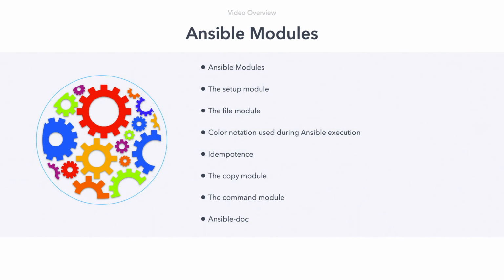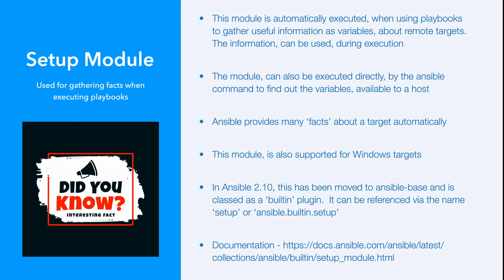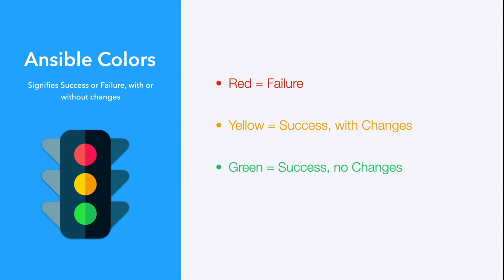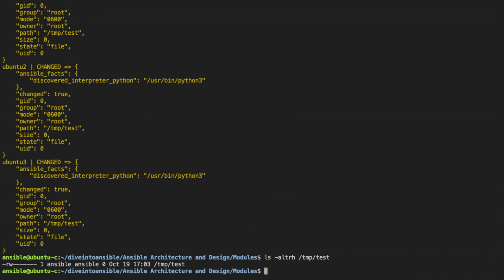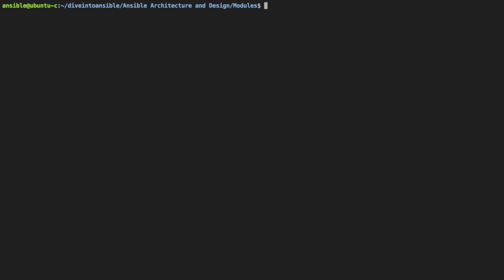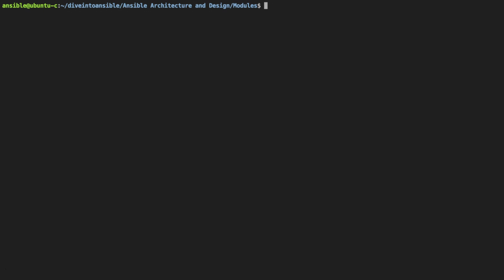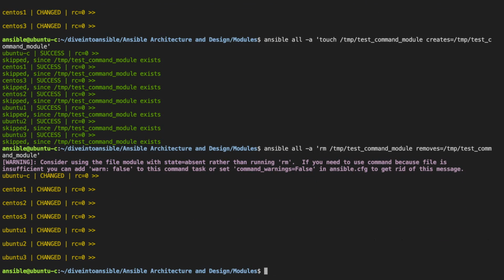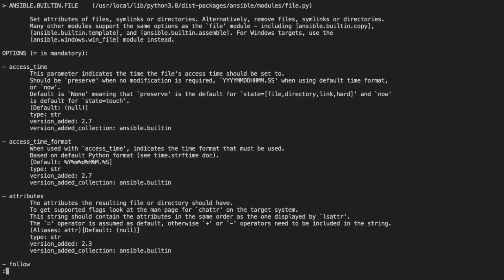10 Ansible Modules